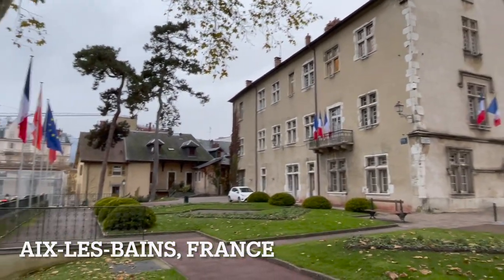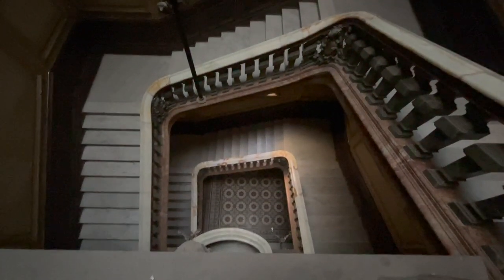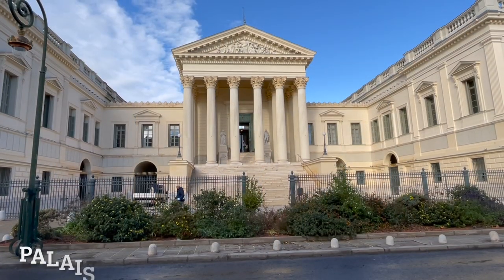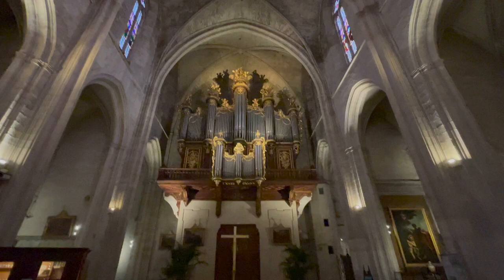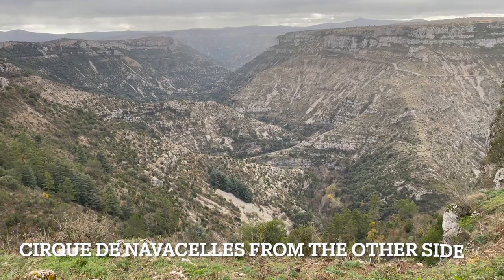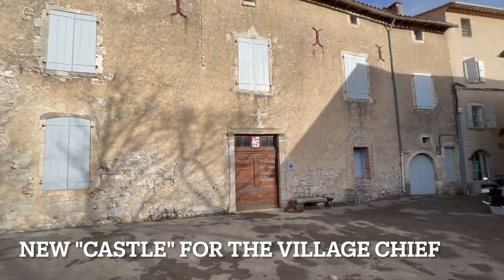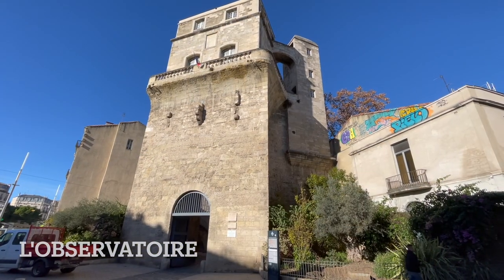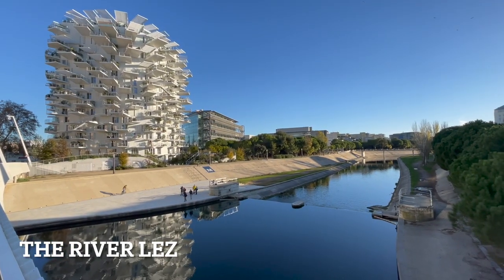3 Days in Montpellier, France and Cirque de Navacelle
I spent 3 days in Montpellier, France (with a short stopover in Aix-Les-Bains), which is a beautiful and vibrant city.  I also took a tour to Cirque de Navacelles, with some stops along the way.  This was a spectacular natural formation with a small village at its base.  I decided to do that tour at the last minute, and boy am I glad I did!  Amazing!

My name is Phil and I am recently retired, so I have decided to spend the next 10 years traveling the world solo!  I am currently based Annecy, France for 3 months, with plans to visit many more places in the coming months.

Music from Uppbeat (free for Creators!)